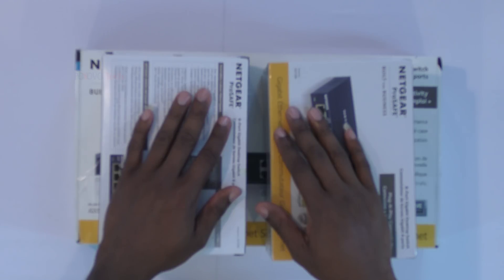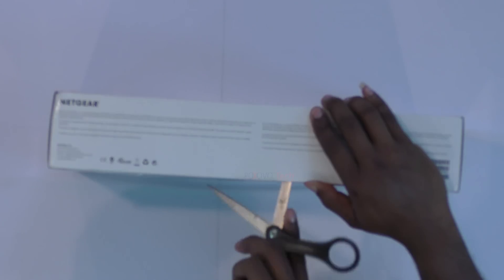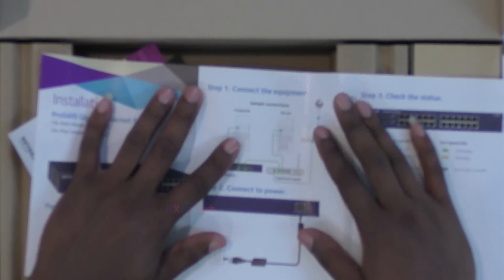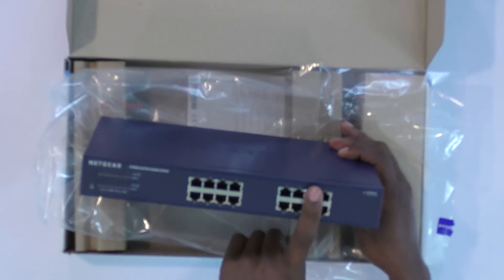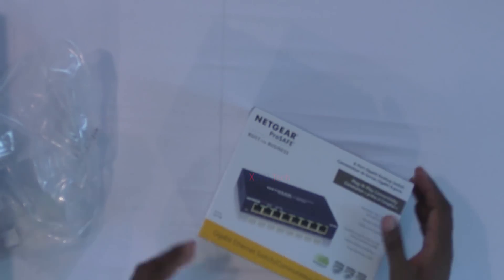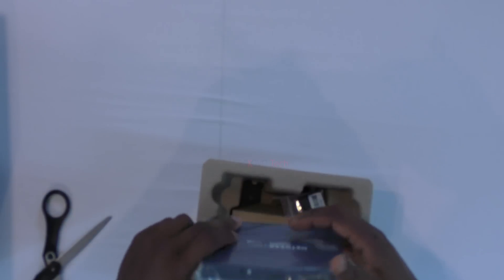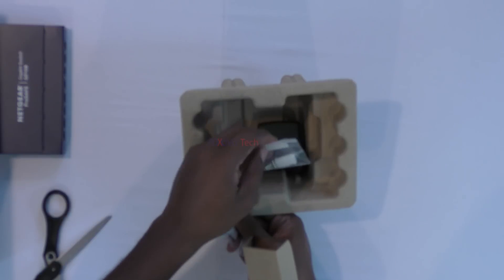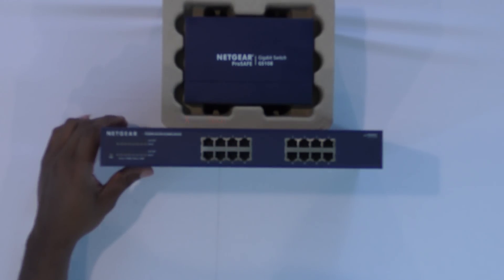NETGEAR 16 Port Gigabit Ethernet Unmanaged Switch JGS516 poxovo tech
Not our best video, A little out of focus.
ETHERNET PORT CONFIGURATION: 16 Gigabit ports
PLUG-AND-PLAY: Simple set up with no software to install or configuration needed
VERSATILE MOUNTING OPTIONS: Supports desktop or rackmount placement, and includes all the necessary mounting hardware in the box
SILENT OPERATION: The fanless design means zero added noise wherever its located, making it ideal for noise-sensitive environments
PROSAFE LIFETIME PROTECTION: Covered by an industry-best Lifetime Limited Hardware Warranty, Next Business Day Replacement and 24/7 chat with a NETGEAR expert
ENERGY EFFICIENT: Designed to optimize power usage lowering its cost to operate. Most models are compliant with IEEE802.3az Energy Efficient Ethernet mode.
BUILT TO LAST: Every NETGEAR Network switch is rigorously tested for reliability, quality, and performance.
Home & Small Business
Unmanaged: Plug and play solution to connect all your network devices without the complications of configuration or management software -- yet achieve a reliable and secure network.

Smart Managed Plus: Empowers growing small businesses with basic capabilities to configure, secure, and monitor their network beyond simple connectivity at an affordable cost - an ideal upgrade from unmanaged switches.
Small & Medium Business
Smart Managed Pro: For larger win organizations requiring advanced configuration and refined control for secure setup, access, and management of complex business networks. Supports the needs of edge networking and automated management of prioritized voice, video, and data traffic.

Smart Cloud: Provides fully integrated management, visibility, and control from any device, anywhere. Advanced configuration and remote access using the NETGEAR Insight app and cloud portal for unparalleled flexibility.
Enterprise
Fully Managed: An affordable, powerful, and future-proof networking infrastructure designed for enterprise and campus networks, with core and edge networking, and AV-over-IP solutions. Includes integrated security, high availability, delivery optimization, and enhanced manageability.